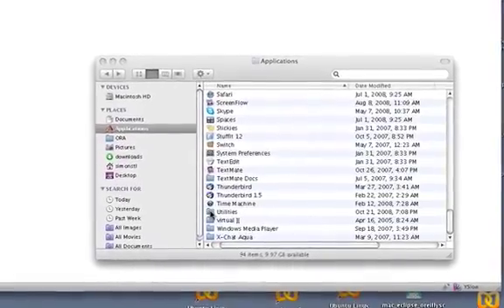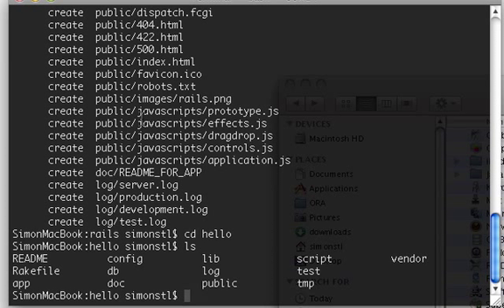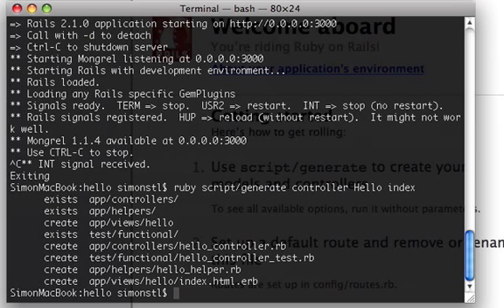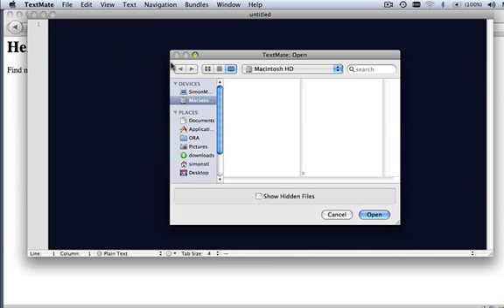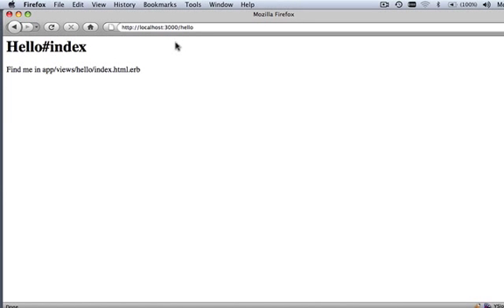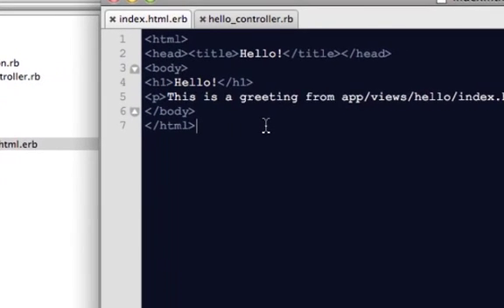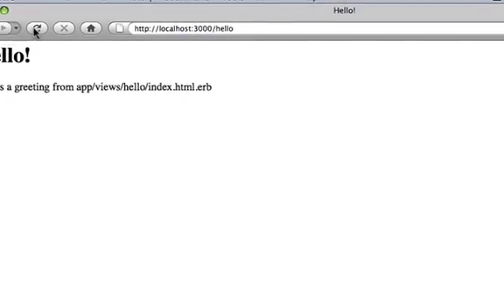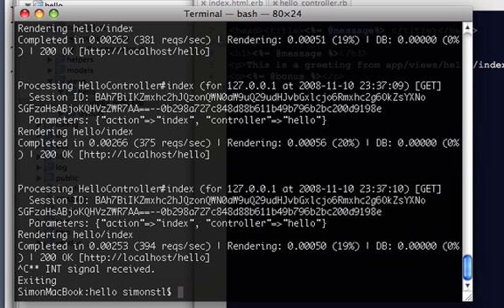Getting Started with Rails on the Mac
Once you have Rails installed, it's time to get some actual code running.  This brief demo shows how to use the Terminal, a browser, and a text editor to run the examples from Chapter 2 of Learning Rails.